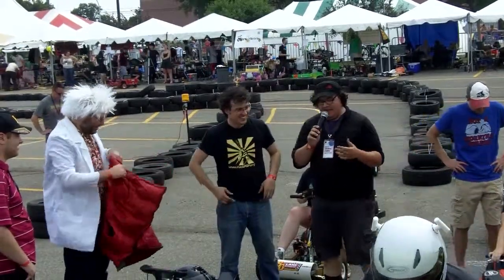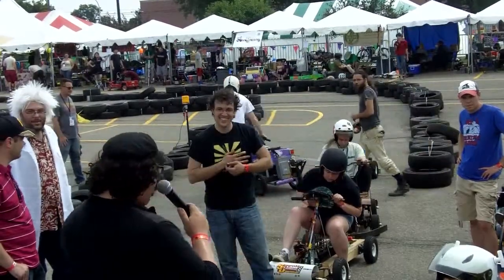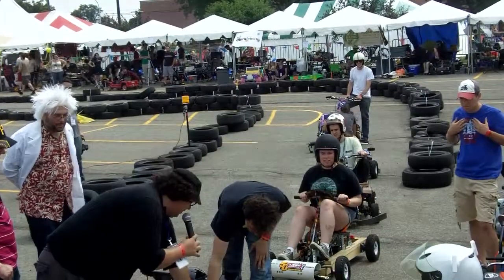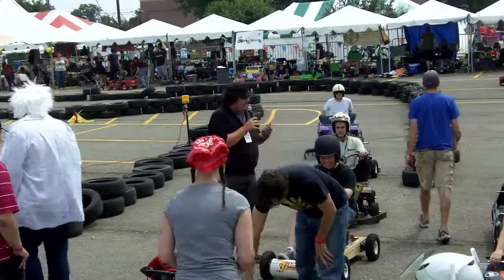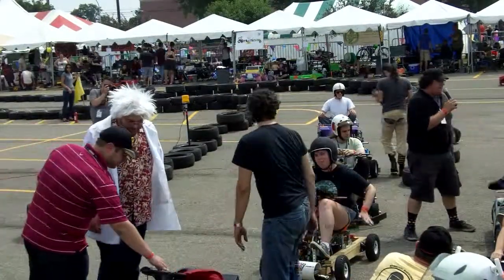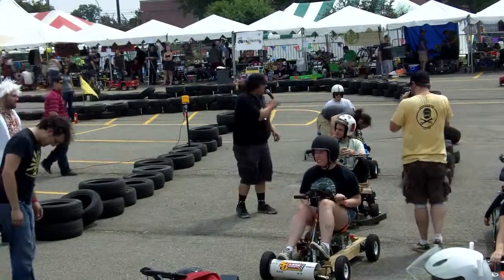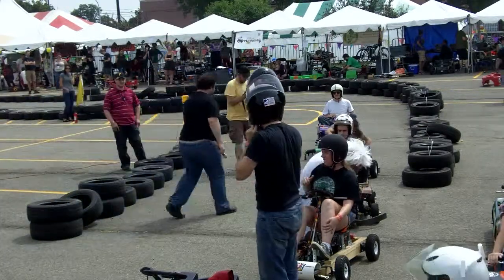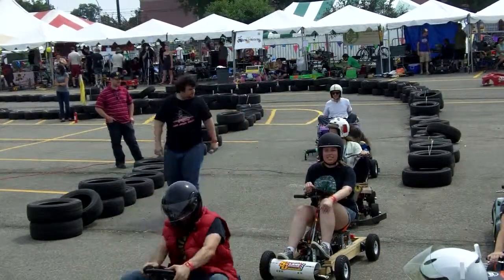PPPRS - Detroit 2014 - Pre-Race 2 Banter [Overhead Truss Cam]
Jim talks to the drivers before the race...